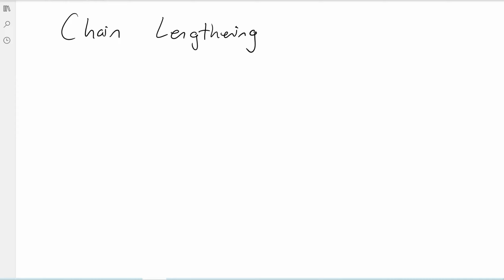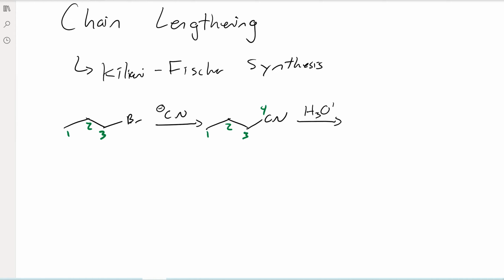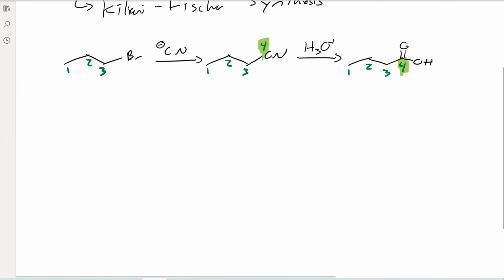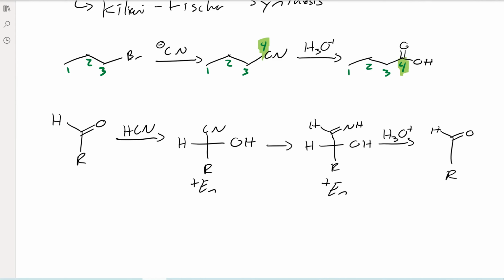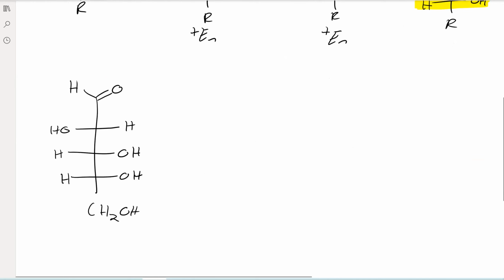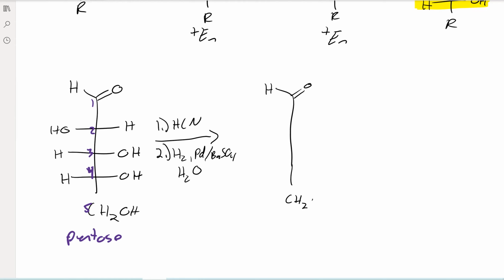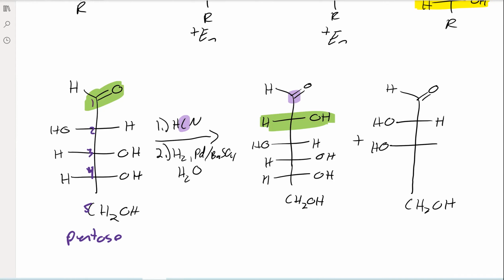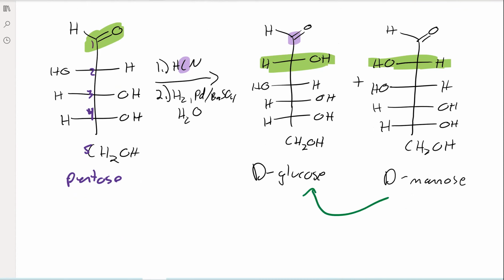CHEM113 21 10 Chain Lengthening